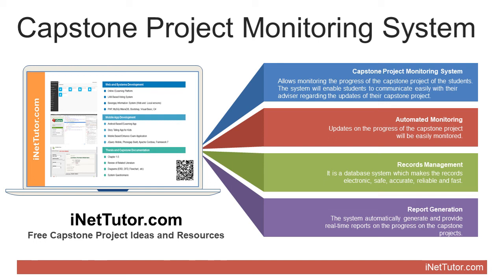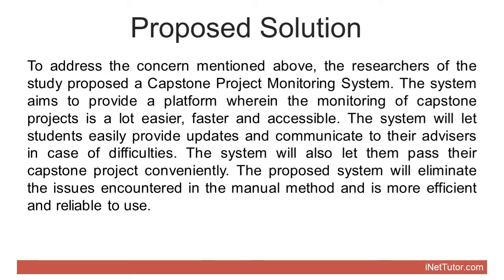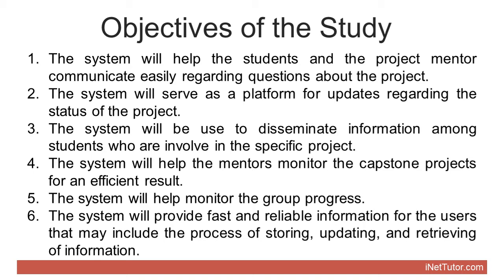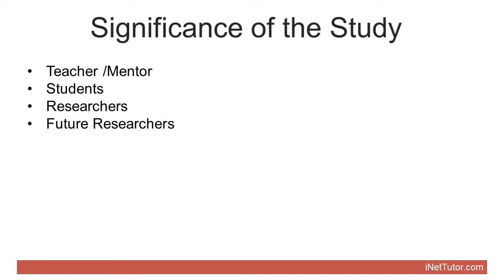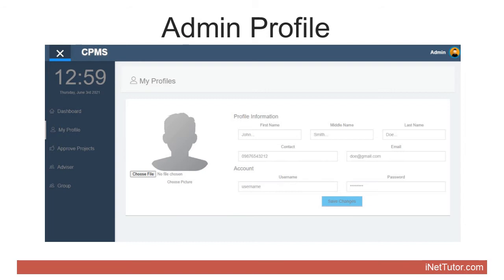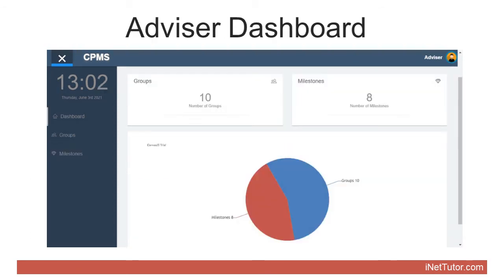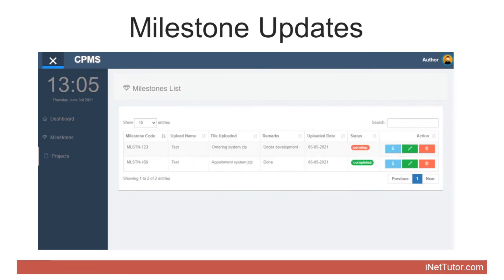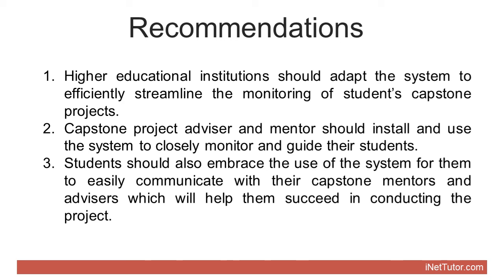Capstone Project Monitoring System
It enables students to keep track of the progress of their capstone project. As a result of the system, students will be able to communicate more easily with their adviser about the progress of their capstone project.